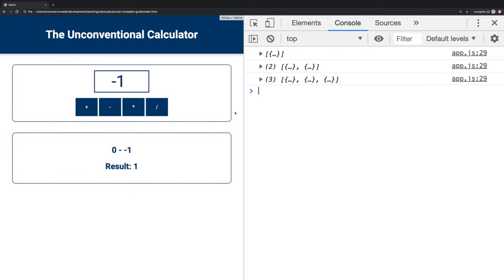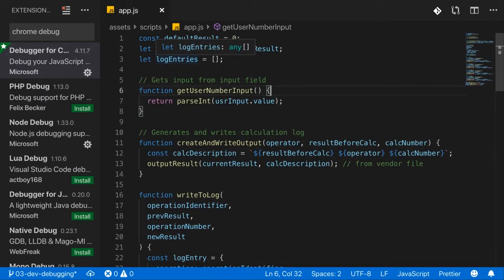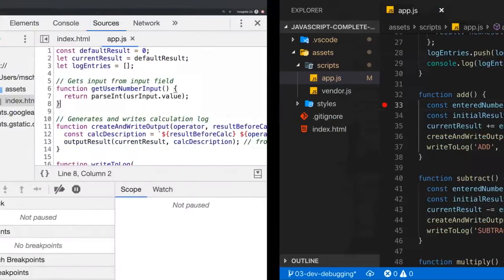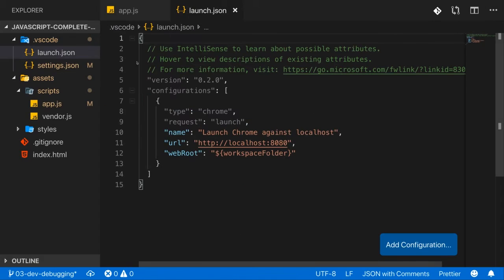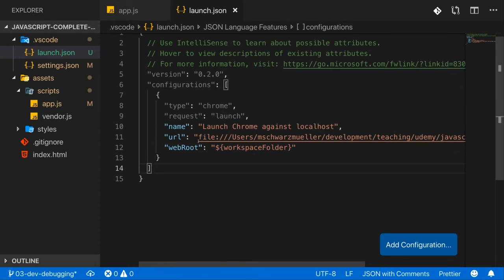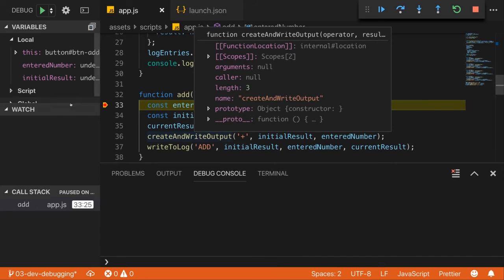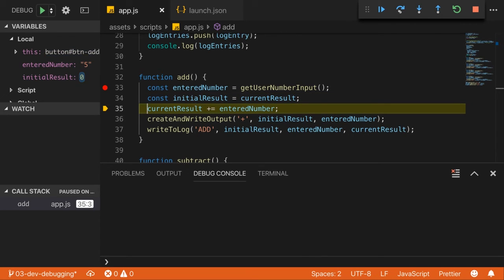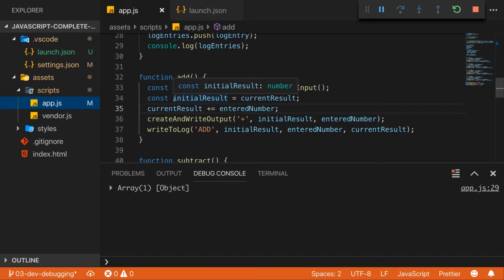17 Debugging Code directly Inside VS Code